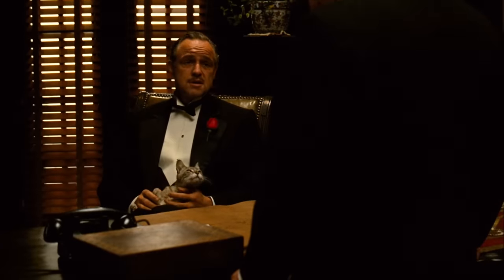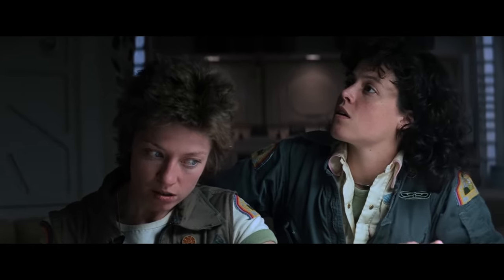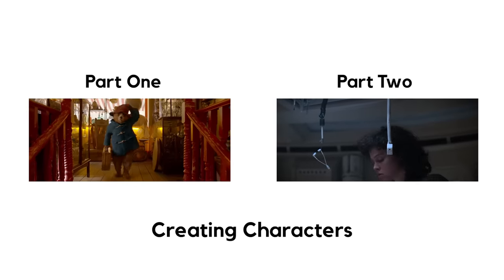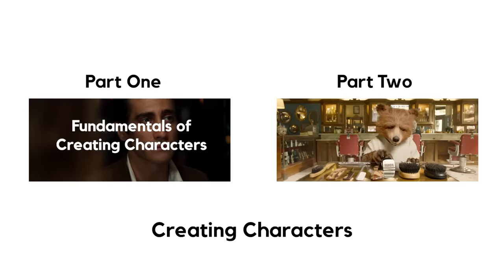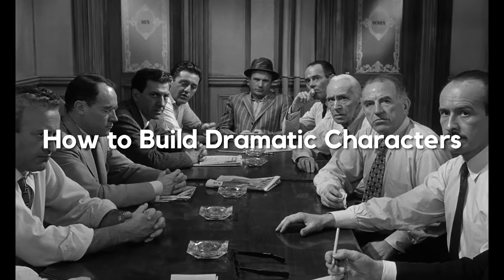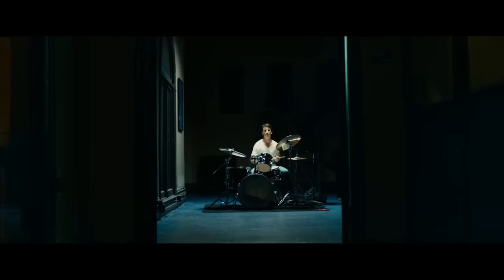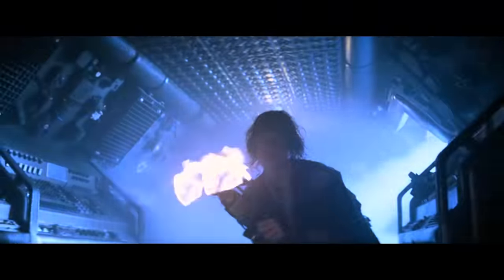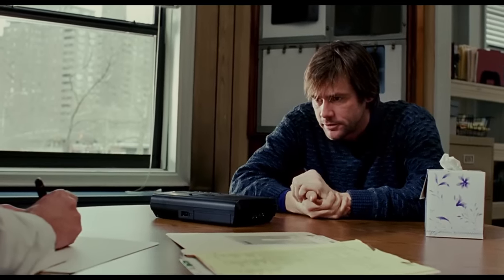How to Create Dramatic Characters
Today I'm taking a look at the fundamental elements of creating dramatic characters.

Films and Television Shows Used:

The Godfather
Spider-Man: Homecoming
Nightcrawler
Alien
12 Angry Men
Whiplash
Eternal Sunshine of the Spotless Mind
Paddington 2
Captain America: The First Avenger
Goodfellas
Sherlock (TV Show)